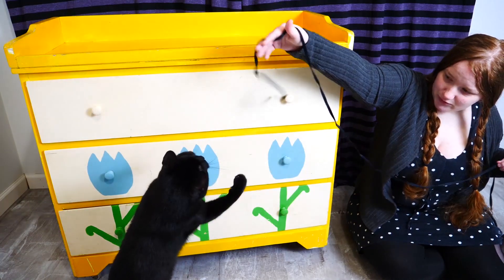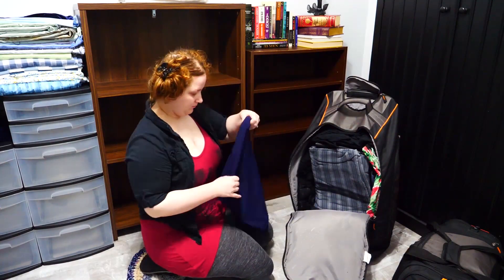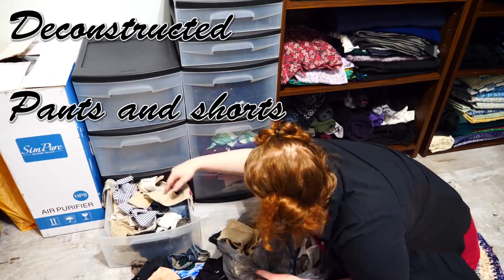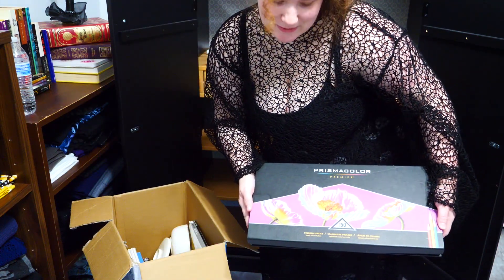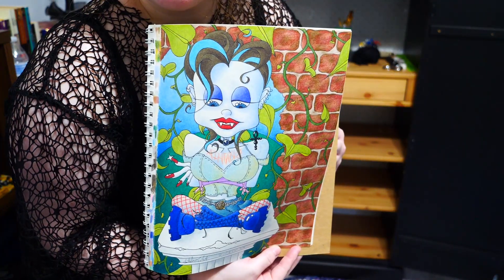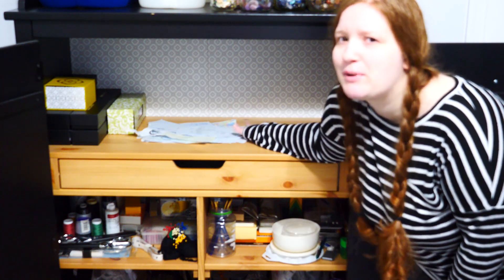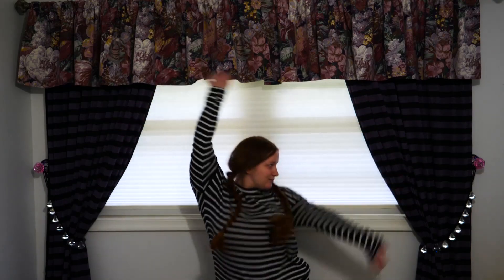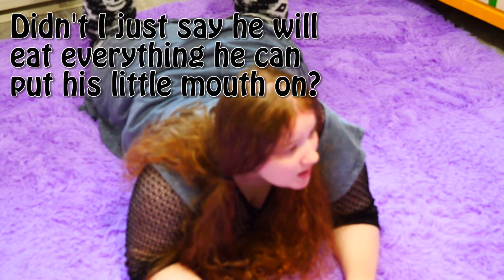DIY Sewing Room Makeover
This DIY sewing room makeover (and DIY craft room makeover) may have taken 10 months of sewing, crafting, and organizing, but I finally have a sewing room to sew, craft, and make stuff in!

I started with a plain room, and turned it into a colorful, fun sewing room with DIY home sewn curtains, homemade curtain ties, hand painted medallions, a refurbished DIY dresser, and plenty of home sewn and homemade accessories. I used upcycled materials to sew my curtains and crochet my curtain ties. I only used materials I had on hand to clean and repair my DIY dresser, and only used old and thrifted furniture to store all my fabric, making this DIY sewing room makeover an extreme budget makeover as well. I was able to stay within my budget and keep costs down by making all these DIY craft projects.

I rolled out a big, fluffy, purple rug to sit and stand more comfortably on since I do make a lot of sewing projects while sitting on the ground. My craft cabinet is stock full of sewing and crafting supplies so I can sew and craft to my heart's content.

Even though this room is kinda small, I was able to make the most of my space with a good layout of furniture. Now I have plenty of room in my DIY sewing room to sew whatever I want to--and I want to sew clothing. So I hope you'll join me in the future when I get to make beautiful clothing in my awesome new sewing room!